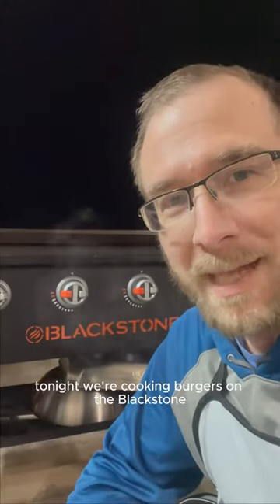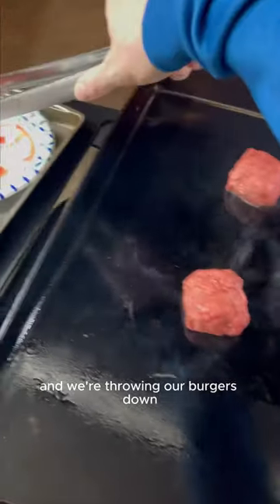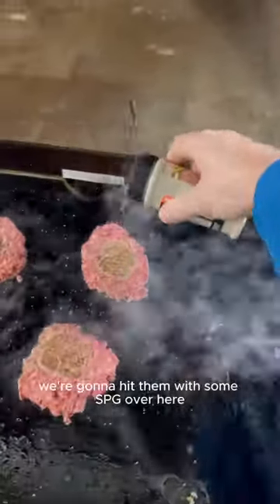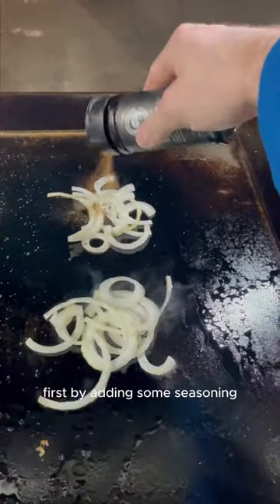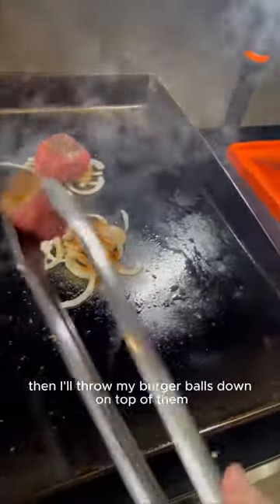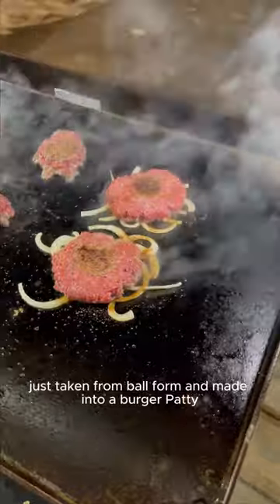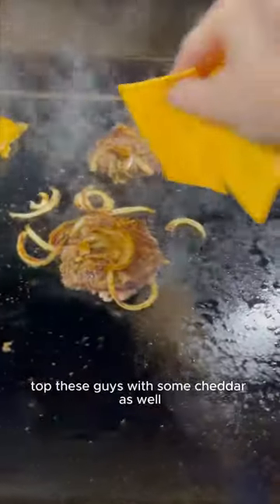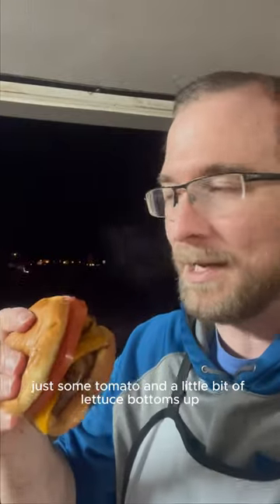Oklahoma Onion Burgers on the Blackstone Griddle.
Follow along as I make the ever popular Oklahoma Onion Burgers on my Blackstone Griddle. I also toasted the buns and added cheddar cheese, tomatoes, and lettuce to top it off. So good.